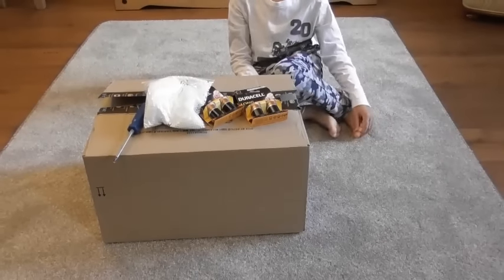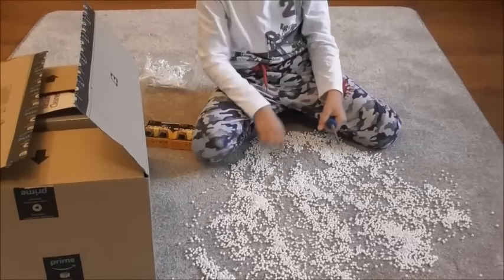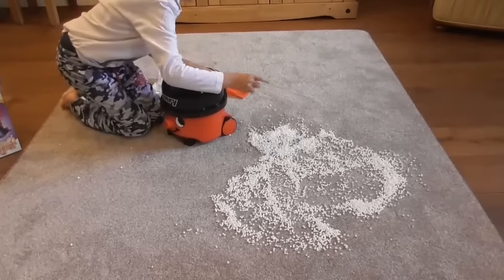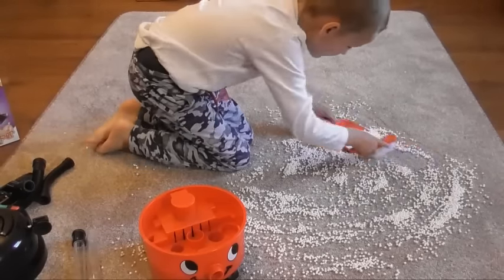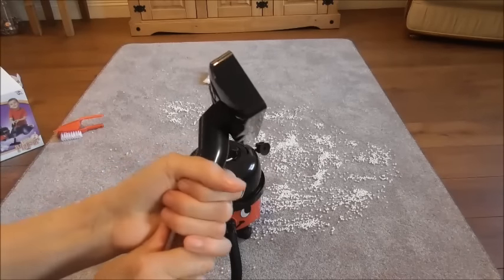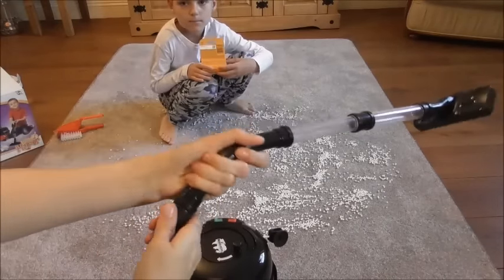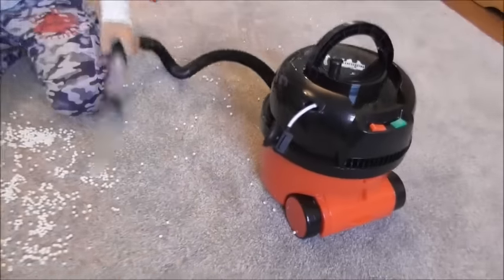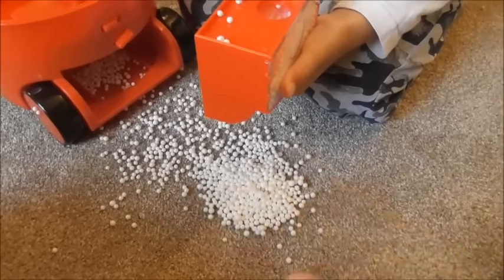Kids HENRY THE HOOVER Toy Vacuum Cleaner ~ Surprise Toy Unboxing, Review & Demonstration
In this episode, my little boy is Unboxing and Demonstrating TOY HENRY THE HOOVER, miniature Henry Numatic Vacuum Cleaner.  We had Fun creating this Toy Vacuum Cleaner Review for you. ;-)

- JUST LIKE THE REAL THING!
- WITH WORKING SUCTION!
- REALISTIC TOY VACUUM CLEANER!
- COMES WITH LOTS OF TOOLS!
- CORD REALS IN!

Little ones adore role play and pretending that they are doing jobs around the house – just like the grown-ups! This Henry Vacuum Cleaner has been specially designed to be true to life, right down to the last detail so your little helper will really feel part of your world while developing essential life skills.

- Realistic role play for exploring imagination and developing social skills.
- Friendly Henry character and bright colours for visual stimulation.
- Play encourages the development of hand-to-eye co-ordination.
- Working suction action for understanding cause and effect.
- Moving parts and accessories develop problem solving and motor skills.
- Different modes of play encourage exploration and discovery.
- True to life sounds for added realism and aural stimulation.